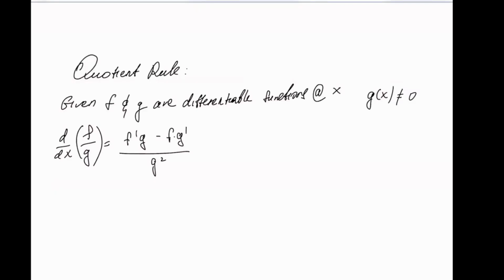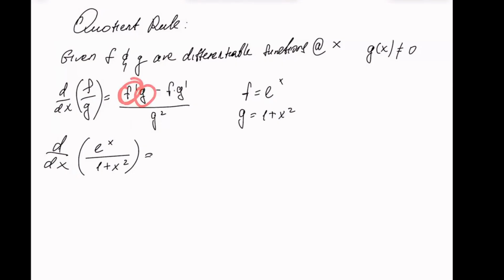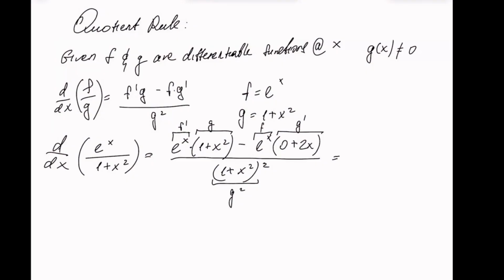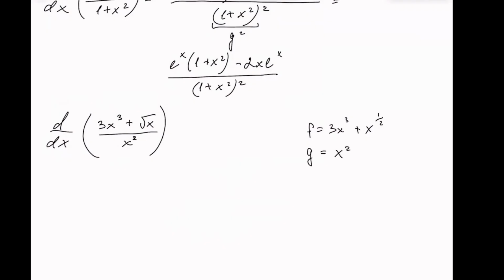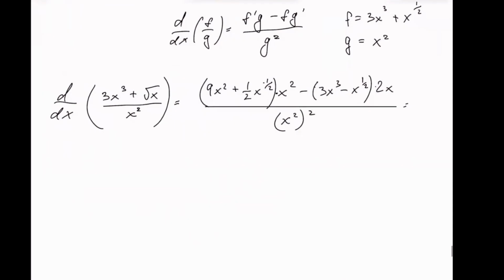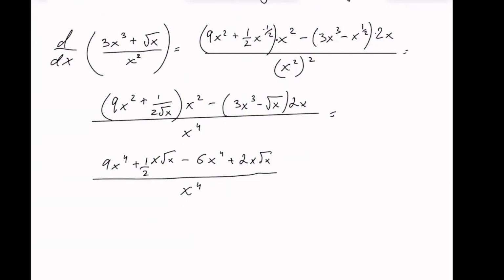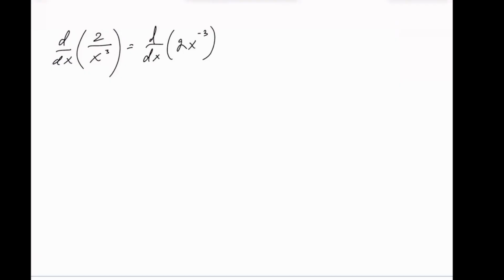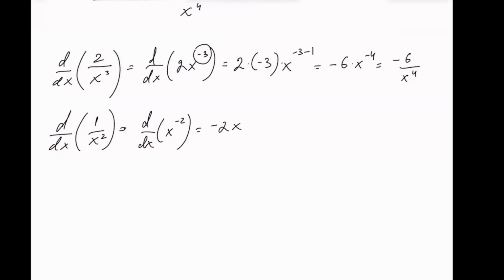Section 3.4 part2 - Quotient Rule